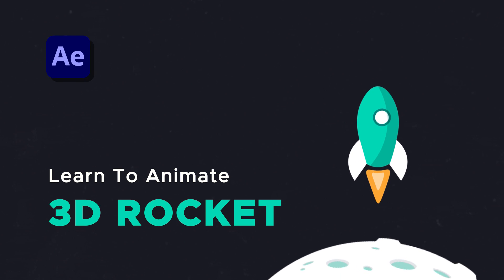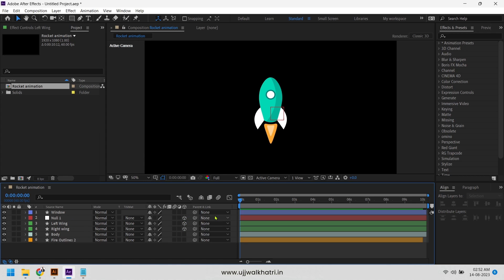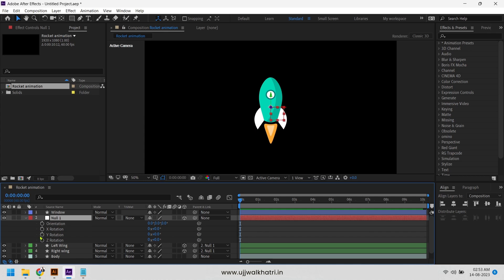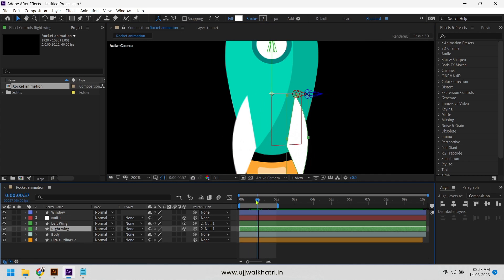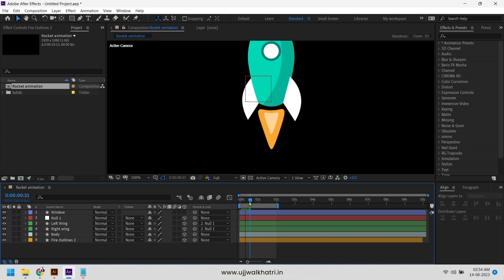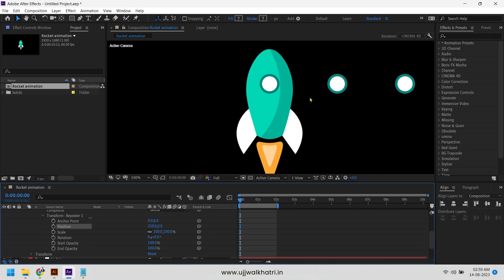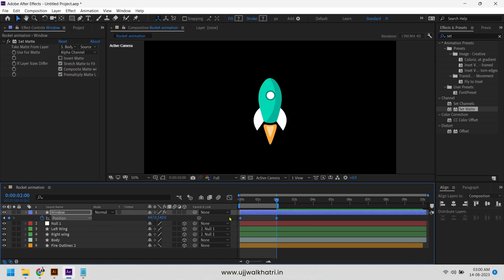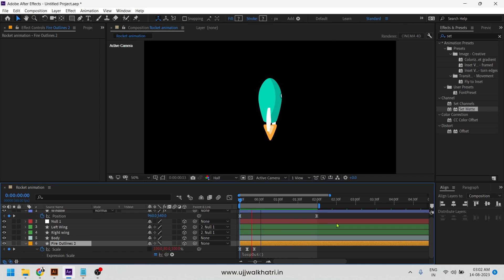3D Rocket Tutorial | Adobe After Effects | Motion Graphics | Animation | Step By Step | UjjwalKhatri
Blast Off into the World of Motion Graphics 🚀✨ | Learn to Animate a 3D Rocket in Just 2 Minutes!

🔥 The Ultimate Tutorial Awaits You! Check out my YouTube channel for more mind-blowing motion graphics tutorials.

🌐 For all your freelance motion graphic needs, visit my